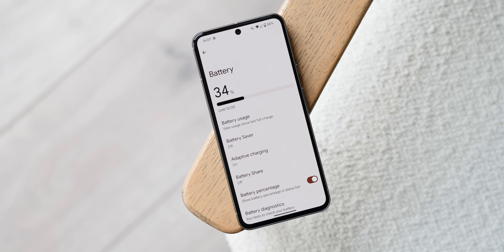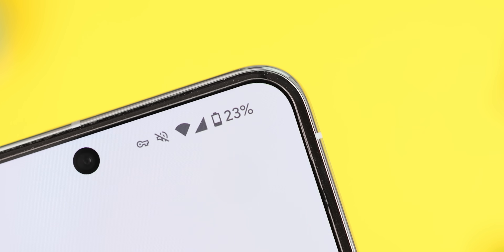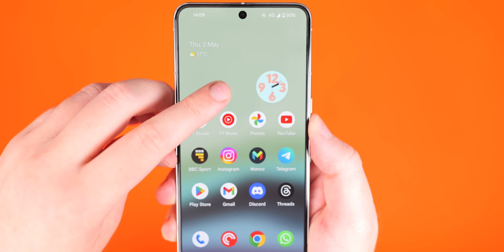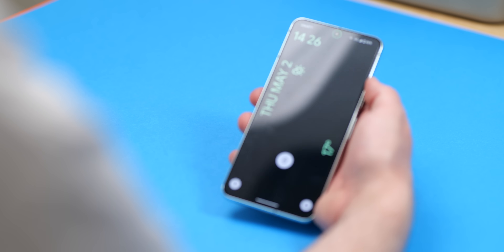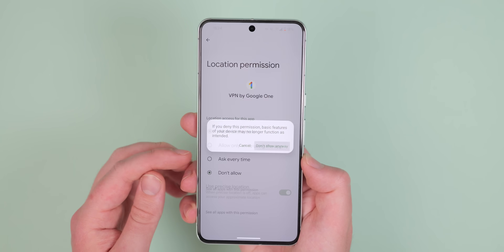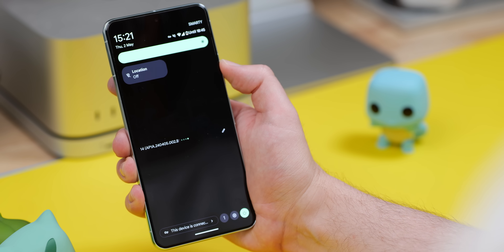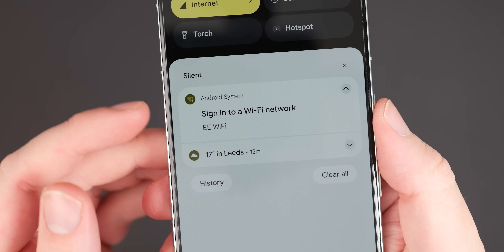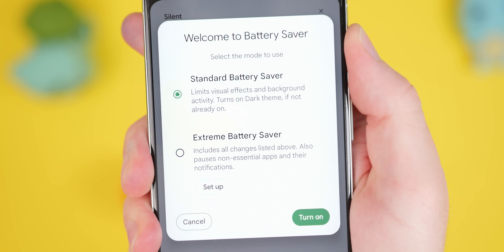How to IMPROVE Google Pixel battery life | Simple tips!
Tips to help you get the best battery longevity from your Google Pixel.

Grab some solid monotone wallpapers from my preferred wallpaper app Stokie

Timestamps
0:00 - Intro
0:34 - Basic battery information and limitations
1:43 - Disable auto-brightness
2:30 - Set a monotone wallpaper
3:04 - Disable Smooth Display (Optional)
3:34 - Adjust screen timeout
3:54 - Display changes
4:39 - Check app location usage
5:36 - Check app battery usage
6:35 - Turn off location tracking when at home
7:10 - Disable 5G in 4G areas
7:36 - Disable background mobile data access
8:20 - Disable Wi-Fi scanning
9:22 - Battery Saver Mode / Extreme Battery Saver Mode (last resort)